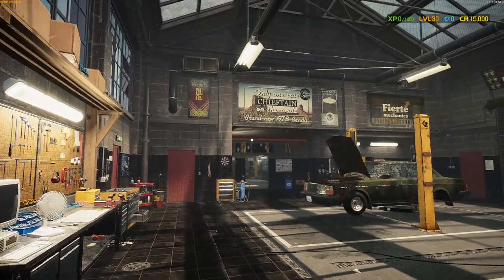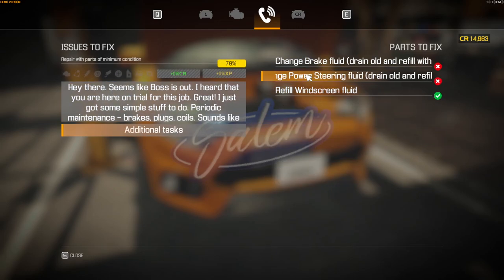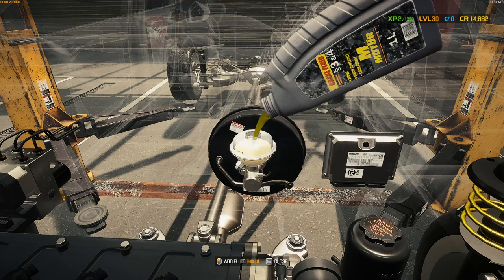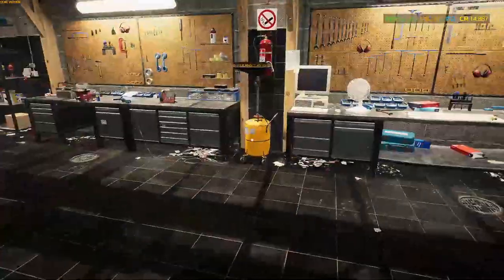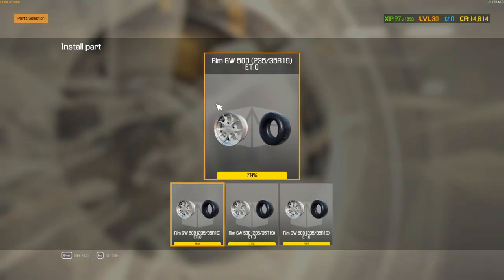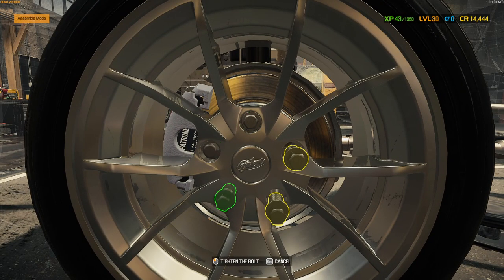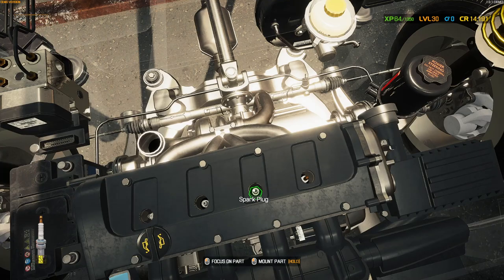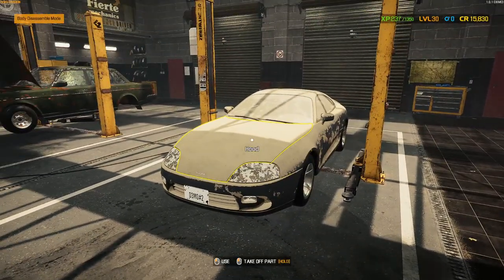GETTIN THE JOB DONE | Car Mechanic Simulator 2021